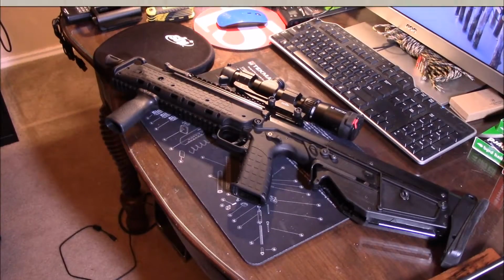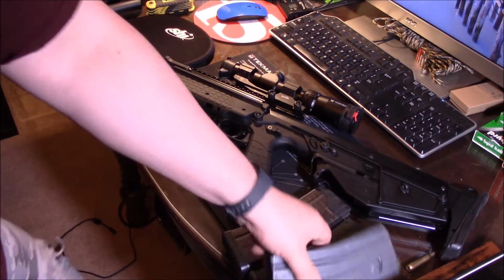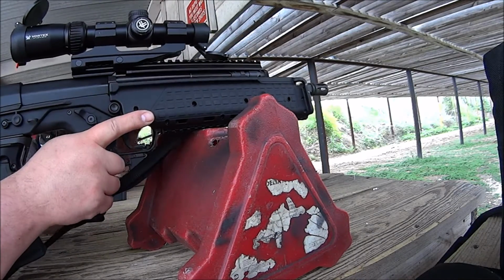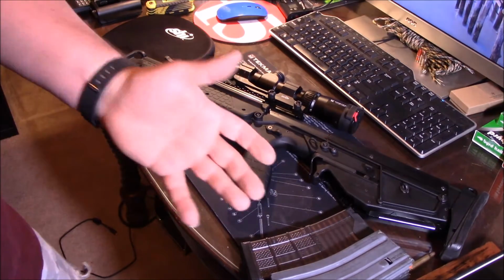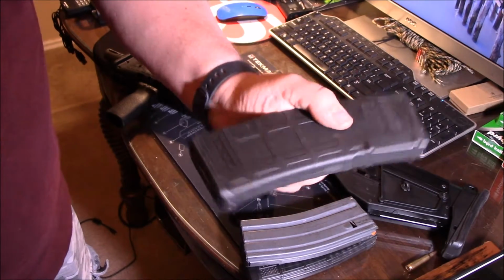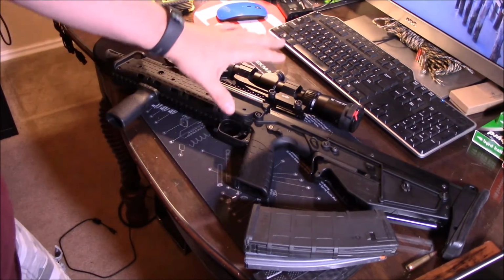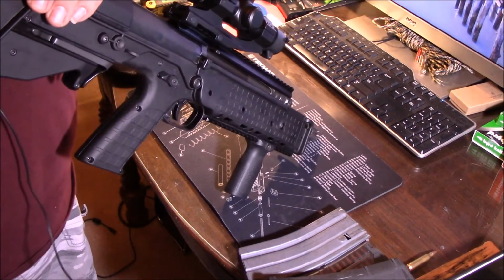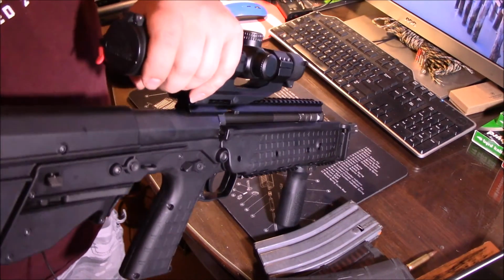KelTec Back From Factory (PT4 - Final Update)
I got my rifle back from KelTec and this is my first outing with it. I tried several magazines and steel and brass ammo. Watch the video to see how it turns out and my final thoughts on this whole adventure that is the KelTec RDB.